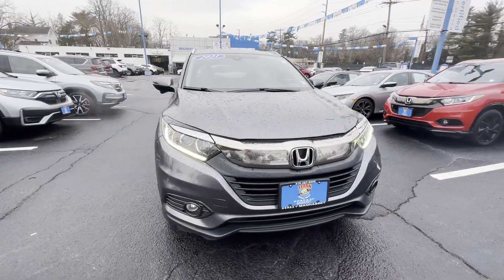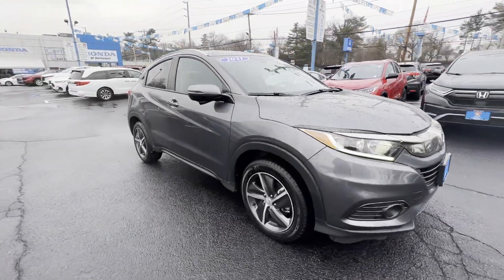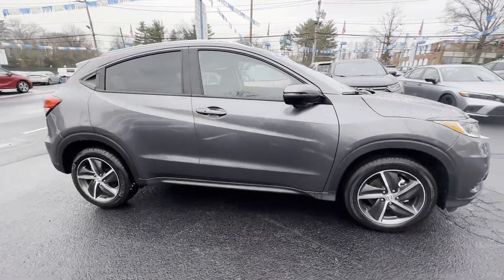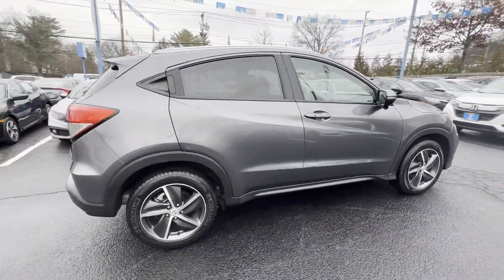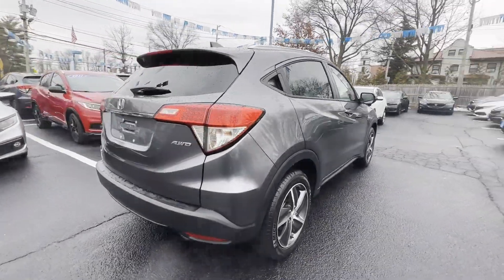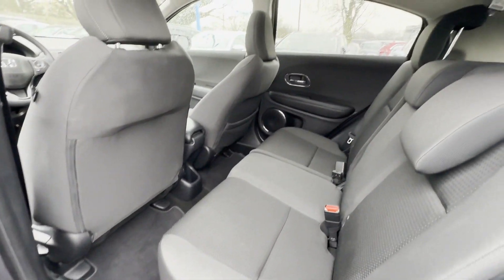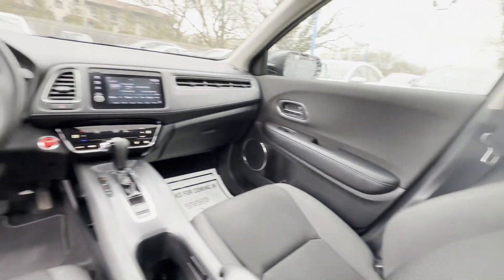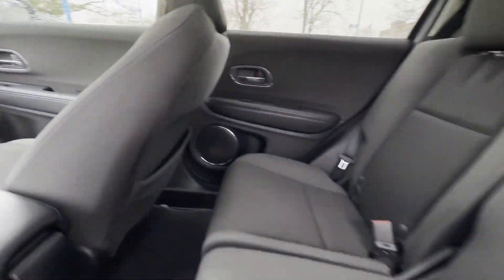2021 Honda HR-V EX Manhasset, Queens, Great Neck, Syosset, Hicksville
Honda of Manhasset is located at 1260 Northern Blvd Manhasset, New York 11030 and can be reached by phone via . We are your top choice when it comes to New and Used Honda vehicles in Manhasset, Queens, Great Neck, Syosset, Hicksville, New York.

2021 Honda HR-V EX 3CZRU6H58MM701641 Video

With our large Pre-Owned Inventory, we have the car, truck or SUV you’re looking for!

All our Pre-Owned vehicles must go through a strict evaluation and meet our premium manufacturing standards to earn the Certified title. You can find even more information on our Certified Honda Inventory

Thank you for considering Honda of Manhasset as your premier New York Honda dealer. We look forward to helping you with all your used car needs and hope to see you soon!